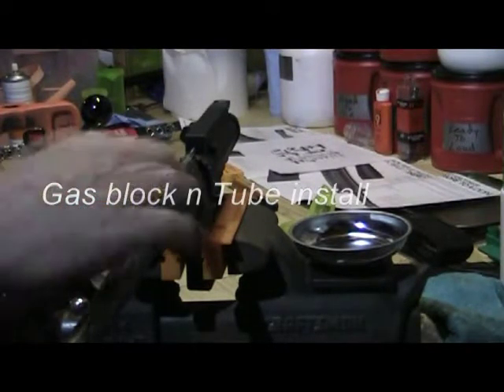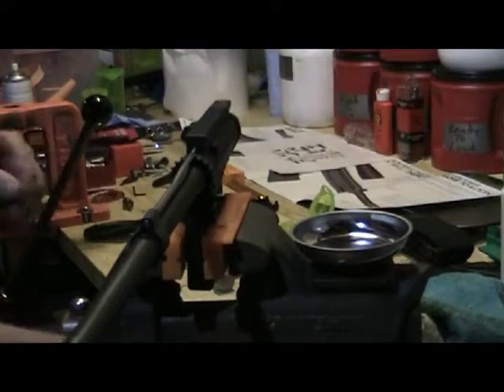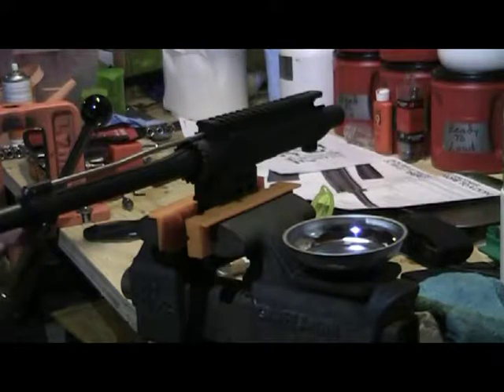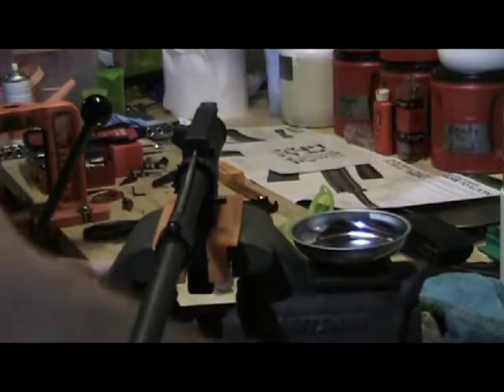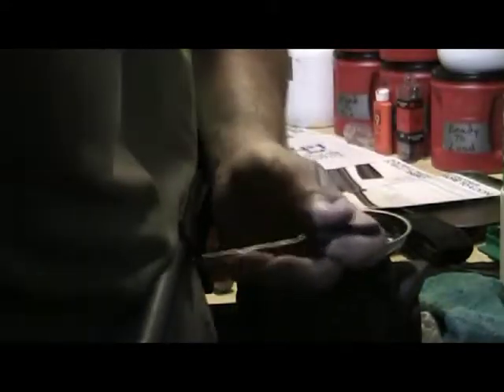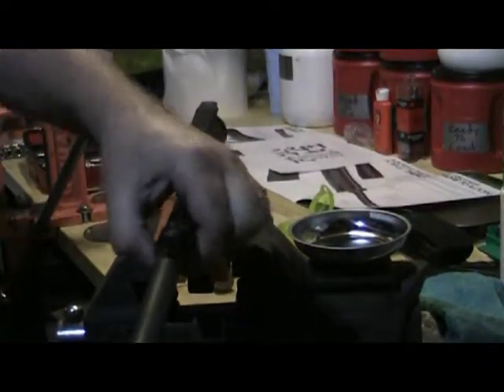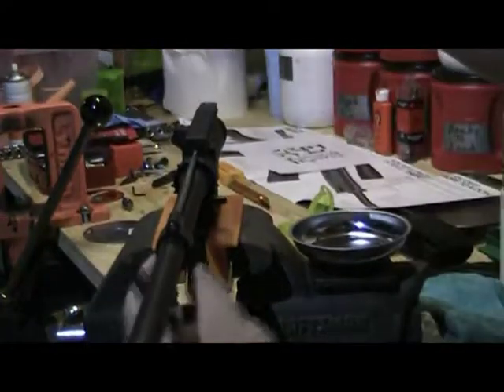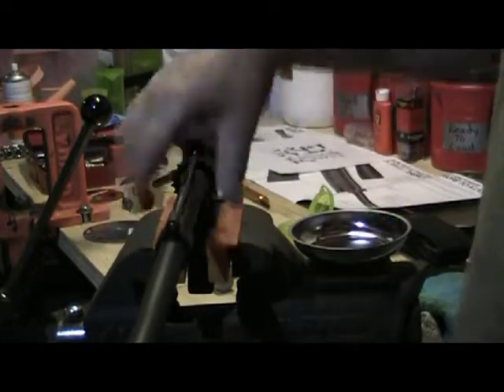gas block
Gas block and tube install on ar-15